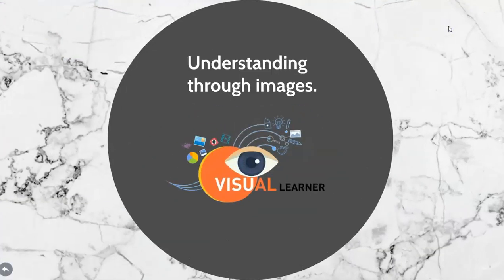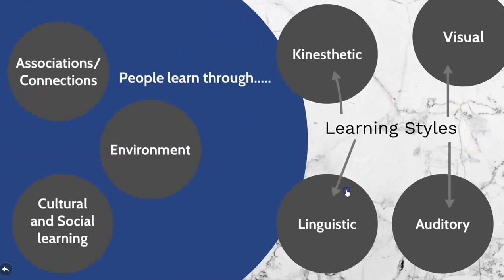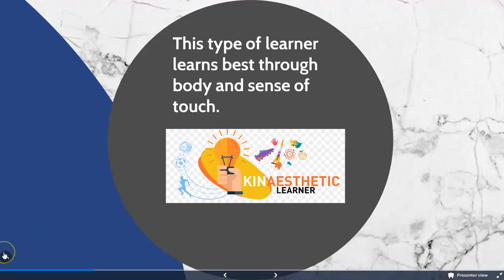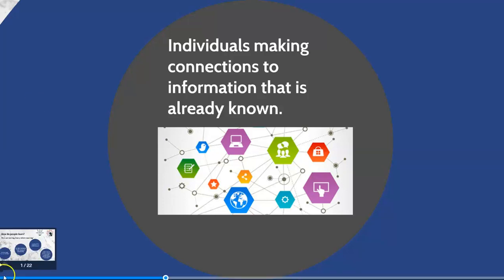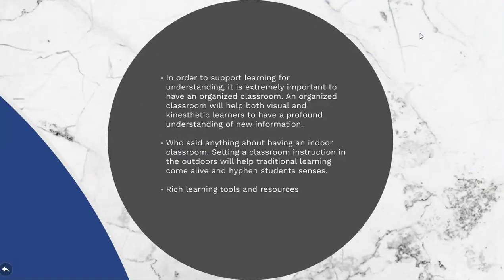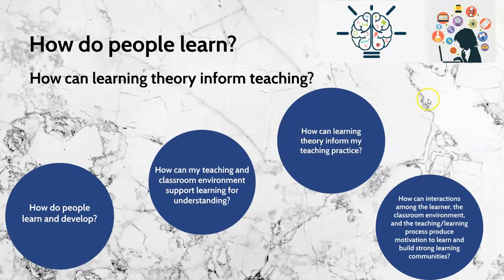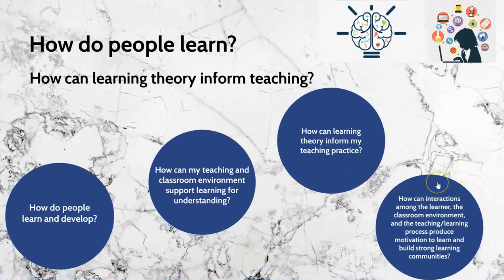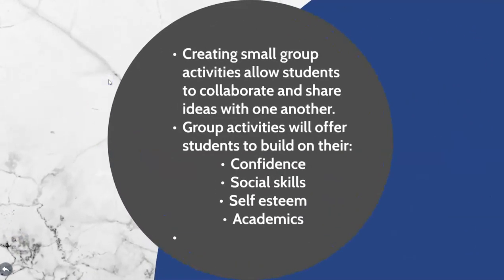How do people learn?